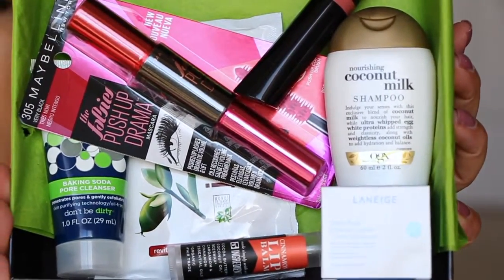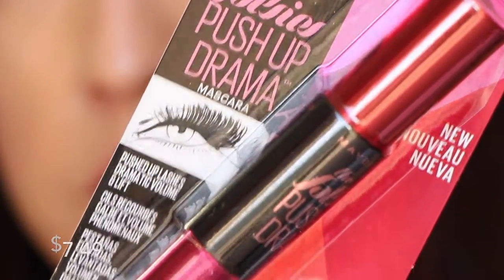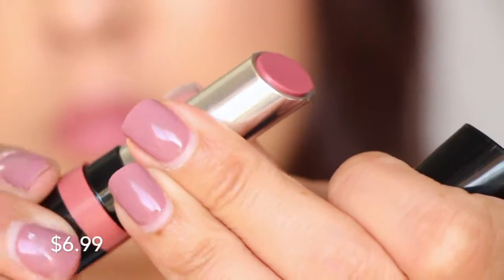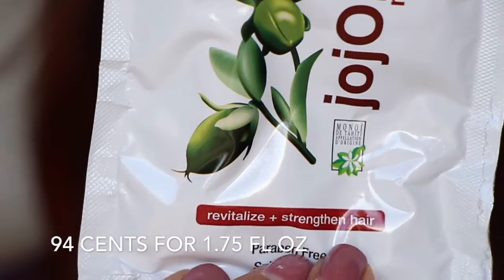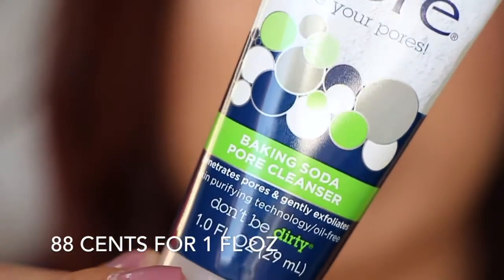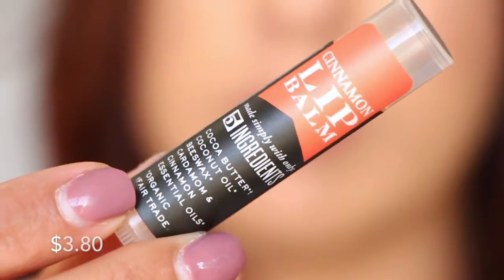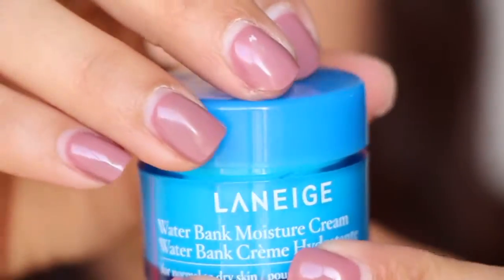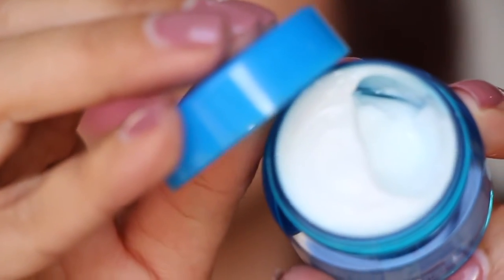Target Beauty Box September 2016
Target Beauty Box